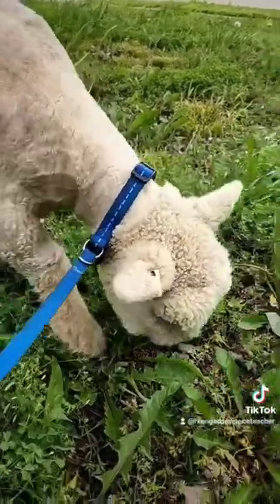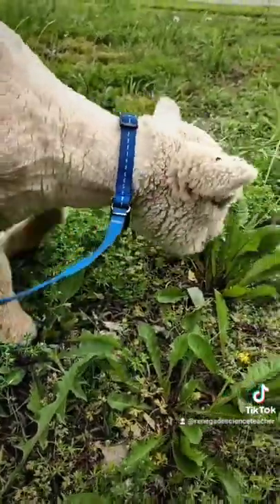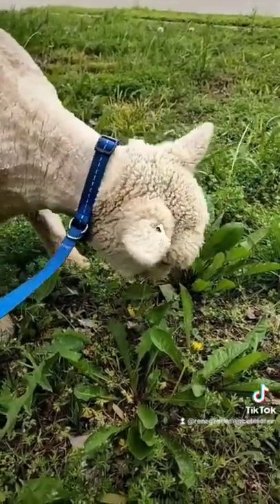Sheep Evolution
Sometimes you can't tell evolutionary relationships by looks alone!